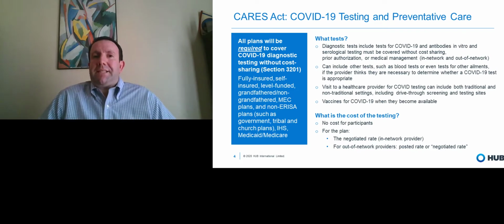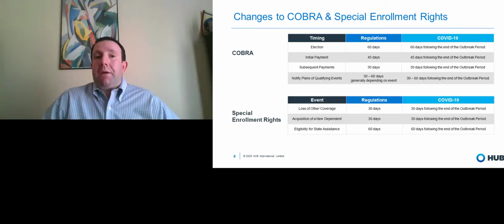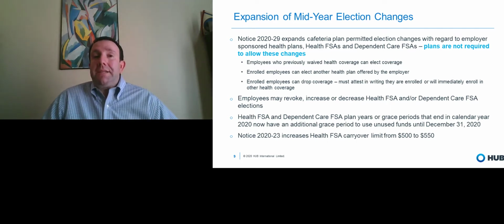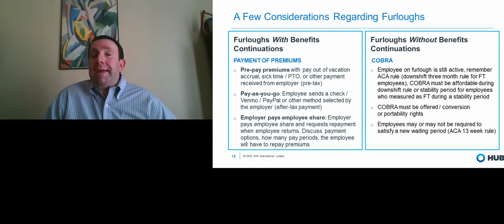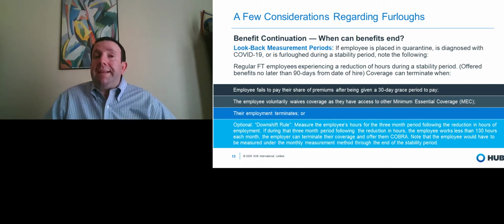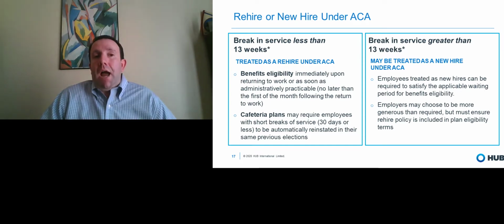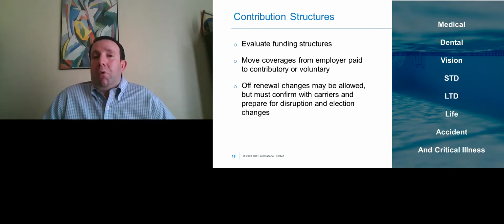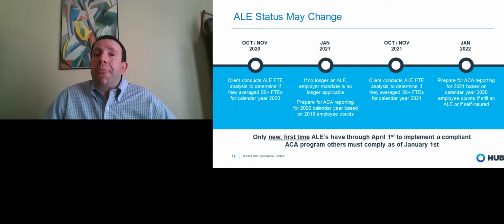Session 3 – Charting an Unfamiliar Course in U.S. Employee Benefits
This session of HUB’s Ready for Tomorrow Summit provides insight for U.S. companies on how employee benefits is changing in response to the pandemic. It goes into detail on required changes to employee benefit plans, changes to the laws impacting plans, and how employers are responding to COVID-19 with their employee benefit programs.